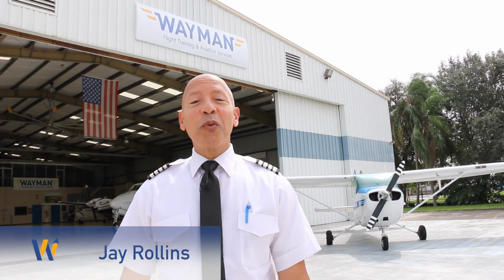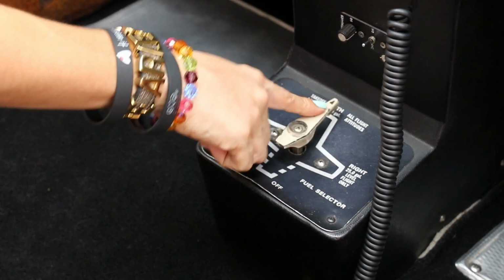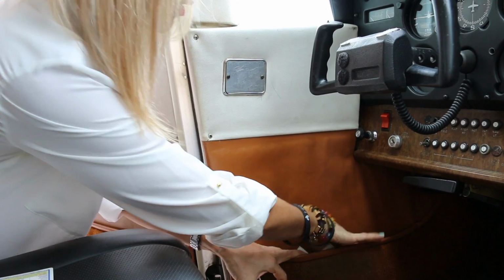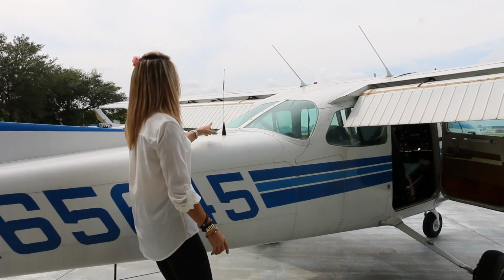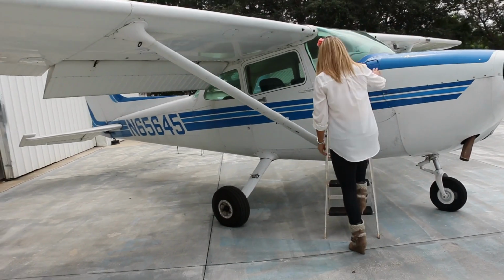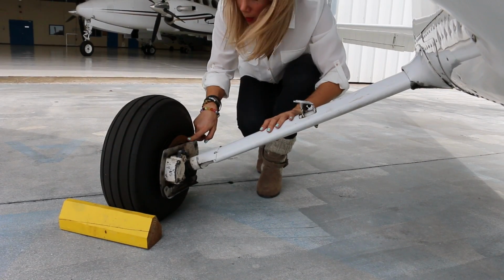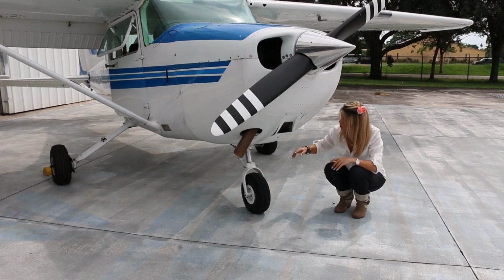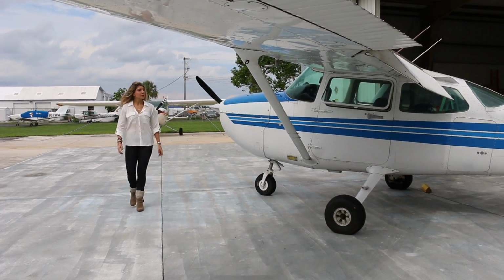Fast Track 172 Pre-flight Inspection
Capt. Jay Rollins & Jenn lead you through a fast track Cessna 172 pre flight inspection.

HI EVERYBODY, I’M JAY ROLLINS WITH A FIVE-MINUTE PRE-FLIGHT FOR THE CESSNA 172 ‘N’

MODEL.  REMEMBER, THE PRE-FLIGHT BEGINS EVEN AS YOU WALK UP TO THE PLANE.  IS THE PLANE

SITTING LEVEL?  IS THERE OBVIOUS DAMAGE, ARE PERSONNEL NEARBY TO ALERT, OR MAYBE WORK

TOOLS NEED TO BE REMOVED.  IN COLD WEATHER, LOOK FOR ICE OR SNOW ACCUMULATIONS.  SOME

PILOTS MAKE IT A HABIT TO CHECK THE OIL FIRST.  AFTER ALL, IF OIL IS LOW, THAT NEEDS TO BE

ADDRESSED RIGHT AWAY.  ONCE INSIDE THE COCKPIT, REMOVE THE GUST LOCK … ENSURE THE

IGNITION AND AVIONICS SWITCHES IS “OFF” – WE’RE ABOUT TO APPLY ELECTRICAL POWER, BUT FOR

SAFETY’S SAKE, WE DON’T WANT TO APPLY POWER TO THESE SYSTEMS JUST YET.  CHECK THAT THE

WINGS ARE CLEAR, AND THEN TURN ON THE MASTER SWITCH.  LOWER THE FLAPS AND CHECK THE FUEL

GAGES.  ONCE THE FLAPS ARE FULLY EXTENDED RETURN THE MASTER TO “OFF.”  NEXT, INSPECT THE

EMPENNAGE.  CHECK THE INTEGRITY OF THE TAILFIN, STATIC WICKS, AND ANTENNAS HIGH AND LOW.

CLOSELY INSPECT HORIZONTAL STABILIZERS FOR DAMAGE, CONNECTIONS, AND PROPER MOVEMENT.

SAME FOR THE RUDDER.  INSPECT IT FOR FREEDOM OF MOVEMENT, DAMAGE AND PROPER

CONNECTIONS.  BE CAREFUL NOT TO ADJUST THE SPECIAL TRIM TAB SET AT THE FACTORY…  OH, AND

DON’T FORGET TO UNDO THE TIEDOWN AT THE TAIL!  NOW CONTINUE OUR PRE-FLIGHT AT THE REAR

OF THE RIGHT WING ROOT AND CHECK THE SECURITY OF THE FLAP.  KEEP IN MIND, SOME “PLAY” IN

THE MECHANISM IS NORMAL … NEXT CHECK THE UPPER AND LOWER SURFACES OF THE WING, AND

THEN INSPECT THE RIGHT-HAND AILERON.  IT SHOULD BE SECURELY ATTACHED, YET FREE TO MOVE.

REMOVE ANY TIEDOWN, EXAMINE THE STATIC WICK, THE LIGHT ASSEMBLY, AND THE WINGTIP ITSELF

FOR INTEGRITY.  NOW CHECK THE LEADING EDGE OF THE WING.  VISUALLY CHECK THE LEVEL OF THE

FUEL – IS IT CLOSE TO WHAT THE FUEL GAGE INDICATED?  PROPERLY REPLACE THE FILLER CAP, AND IF

THIS IS THE FIRST FLIGHT OF THE DAY OR YOU JUST REFUELED, TAKE A FUEL SAMPLE FROM THE

UNDERSIDE OF THE WING CHECKING FOR WATER, SEDIMENT, AND PROPER FUEL GRADE.  THEN

EXAMINE THE RIGHT HAND MAIN GEAR.  CHECK THE STRUT FOR PROPER EXTENSION, THE CONDITION

OF THE BRAKE DISK, PAD, AND LUG NUTS, AND FINALLY CHECK THE TIRE FOR PROPER INFLATION AND

WEAR.  IF YOU DIDN’T ALREADY, THEN ONCE YOU REACH THE NOSE AREA, BE SURE TO OPEN THE PANEL

AND CONFIRM FOUR TO SIX QUARTS OF OIL ON THE DIPSTICK AND THAT THERE ARE NO OBVIOUS LEAKS

OR LOOSE CONNECTIONS VISIBLE INSIDE THE ENGINE COMPARTMENT.  PULL THE FUEL STRAINER KNOB

FOR FOUR SECONDS.  IF YOU NOTICE WATER, THEN THE FUEL SHOULD BE CHECKED FURTHER BEFORE

FLIGHT.  TAKE A CLOSE LOOK AT THE PROPELLER AND SPINNER FOR NICKS OR DAMAGE, AND MAKE

SURE THE AIR INTAKES ARE CLEAR … NOW DROP DOWN AND CHECK THE CONDITION OF THE LANDING

LIGHTS … THE NOSE STRUT … STEERING MECHANISM … THE TIRE, AND AS ALWAYS, REMOVE ANY

TIEDOWNS.  MOST CHECKS ON THE LEFT SIDE OF THE AIRCRAFT ARE IDENTICAL TO THOSE ON THE

RIGHT, BUT THERE ARE A COUPLE OF EXTRAS.  IT’S VERY IMPORTANT TO CONFIRM THAT THE STATIC

PORT ON THE LEFT SIDE OF THE FUSELAGE IS FREE OF ICE AND OBSTRUCTIONS.  ENSURE BOTH THE

STALL WARNING AND THE FUEL TANK VENT OPENINGS ARE CLEAR.  FINALLY, IF YOU START YOUR

TAKEOFF RUN BUT THE AIRSPEED SEEMS STUCK AT ZERO, MOST LIKELY THIS IS THE CAUSE.  BE

ABSOLUTELY CERTAIN TO REMOVE THE PITOT PROBE COVER!  AND THAT’S A FIVE-MINUTE LOOK AT THE

CESSNA 172 PRE-FLIGHT.  HAVE A GREAT FLIGHT!